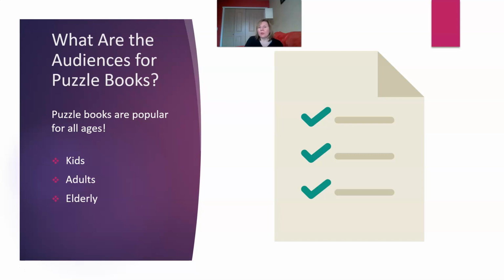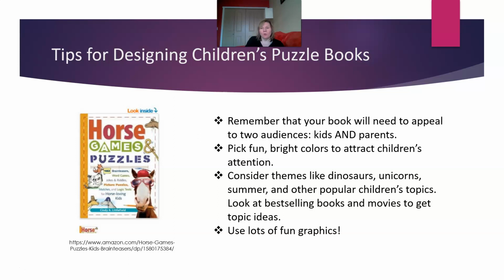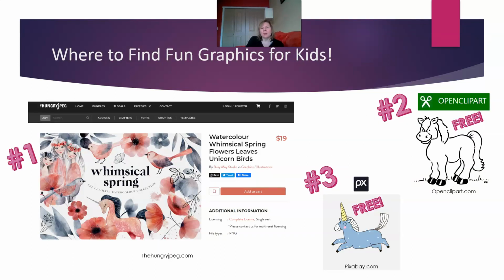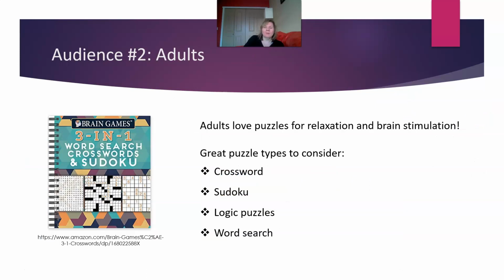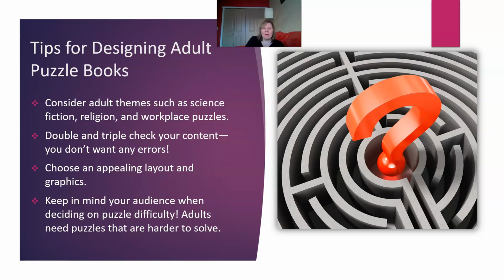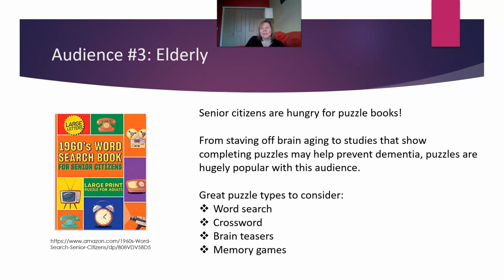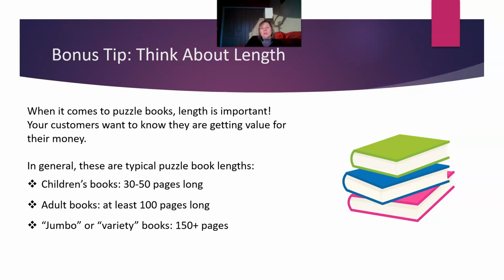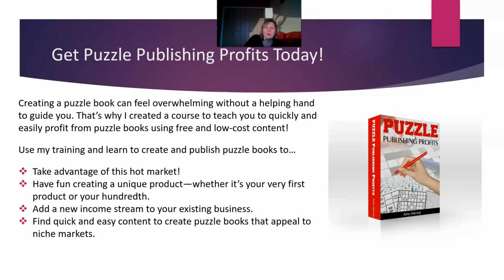Which Audience Should You Create Puzzles for?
Discover how to quickly and easily publish profitable bestsellers that are in the top 1% of all books sold--and all with little to no writing!

In today’s tutorial, I am going to show you the different audiences for puzzle books to help you decide which one to focus on.

About Amy